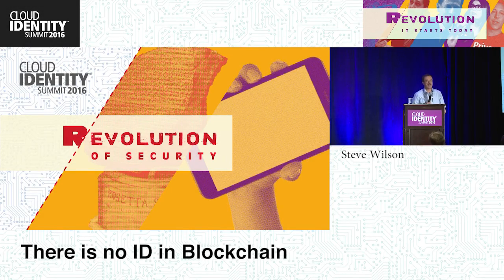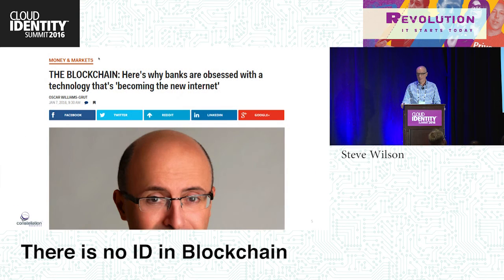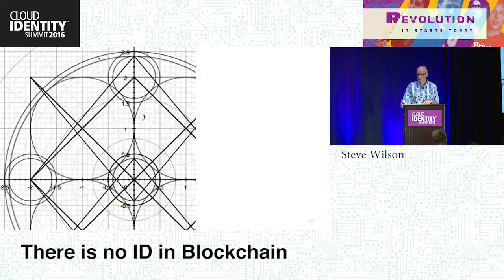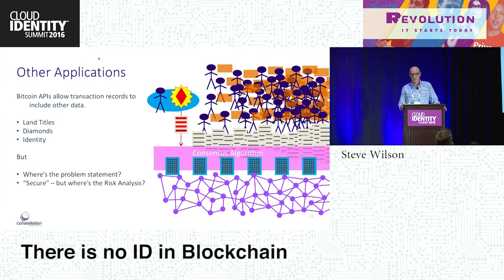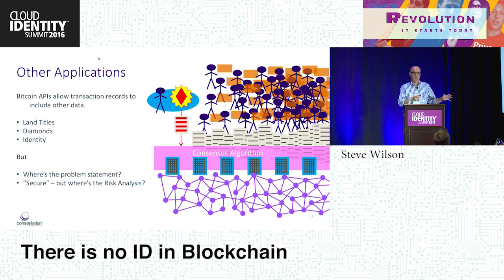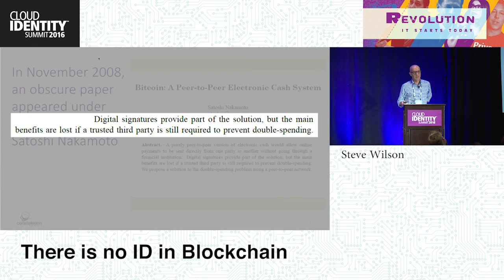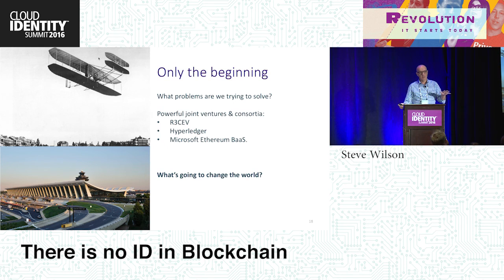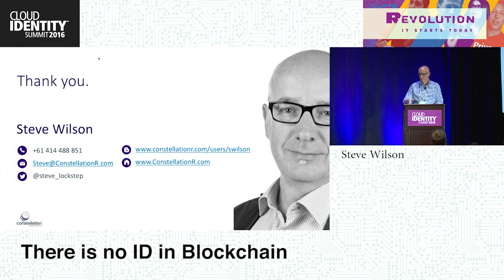CIS 2016 Tuesday, June 7- There is no ID in Blockchain - Steve Wilson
No technology since the Internet itself has bewitched so many as the blockchain. Touted as a unique digital ledger, in truth the blockchain has just one special trick: it determines the order of entries without an umpire. If this is important, the proposition is weakened by almost every modification and spin-off put forward so far. Blockchain's advocates tend to overlook its one unique feature, while claiming a whole lot of security properties it simply doesn't have. This presentation will debunk the blockchain, and clarify its potential and its pitfalls in the identity ecosystem.
Speaker Steve Wilson